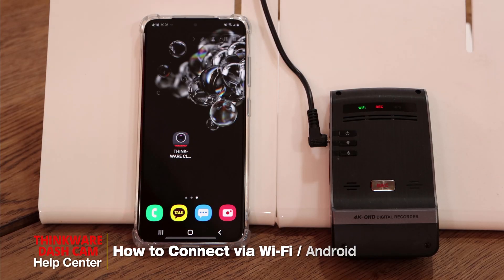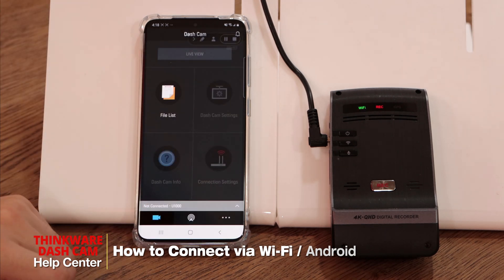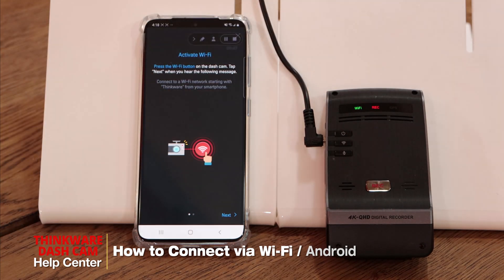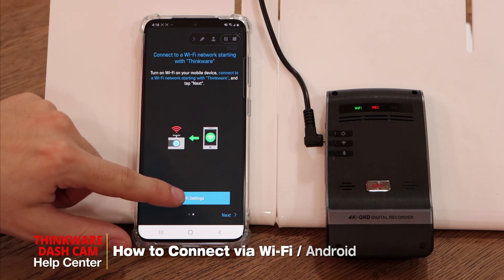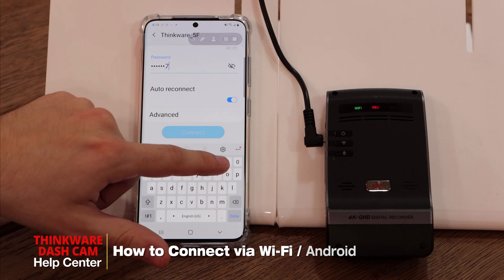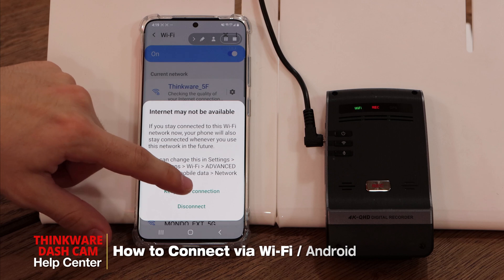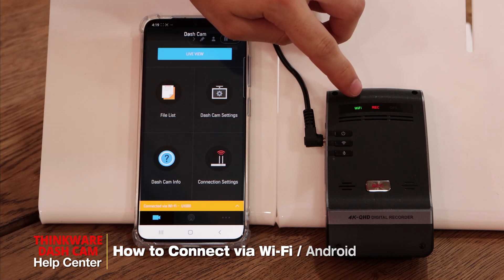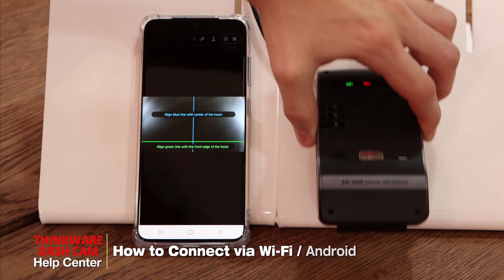FAQ #6 - How to Connect to Wi-Fi - Android